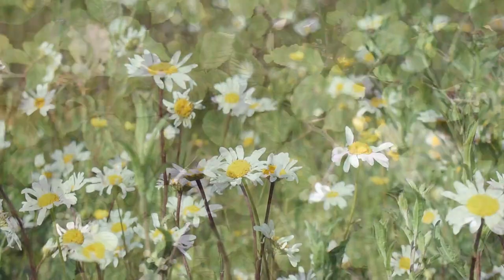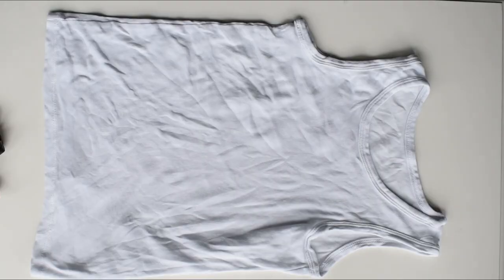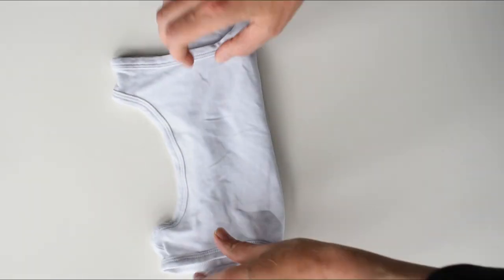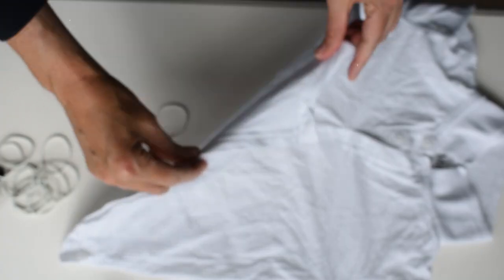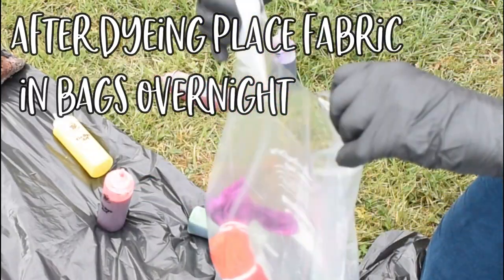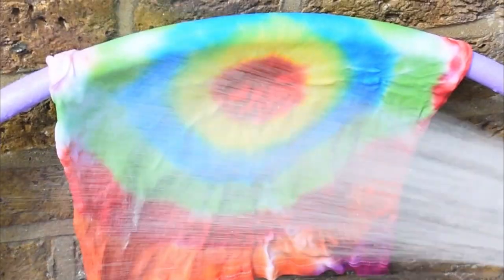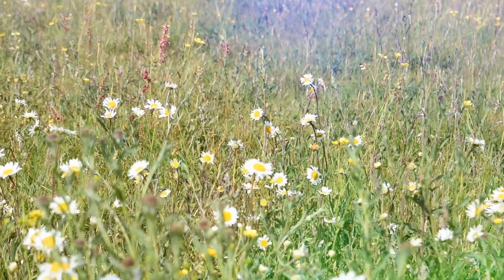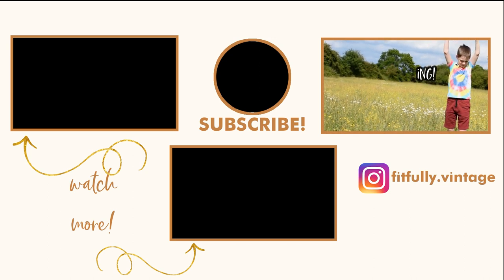TIE DYE methods 6 WAYS : SPIRAL, BULLSEYE & MORE!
Tie dye is so fun!  it gives old or worn out clothes a new lease of life. Perfect for summertime and getting a cool vintage 60's vibe to anything. If your feeling like a boho babe this season or want to recycle rather than waste then give this a go!

tie-dye kit used

If you liked this video then why don't you check out my vintage DIY playlist here:

Song: Dj Quads - Little Dream (Vlog Music No Copyright)
Video Link: youtu.be/_fap5XNIDvA87